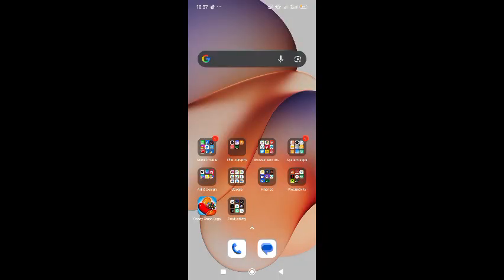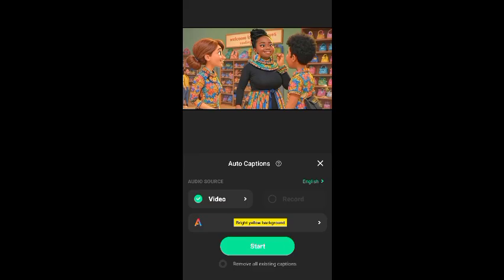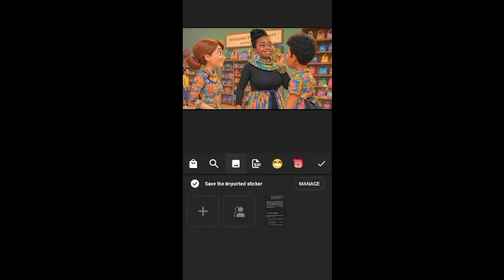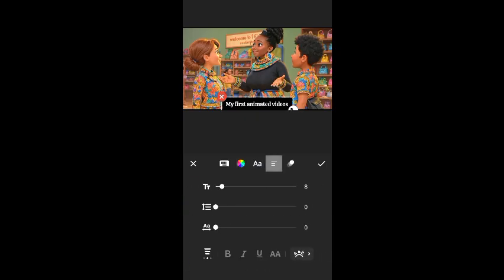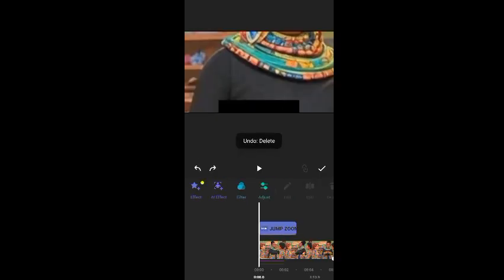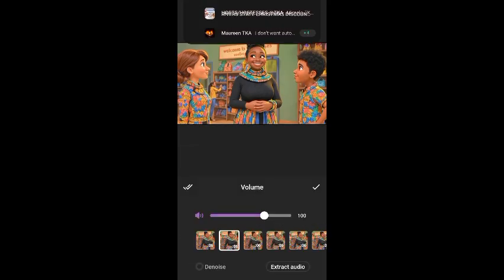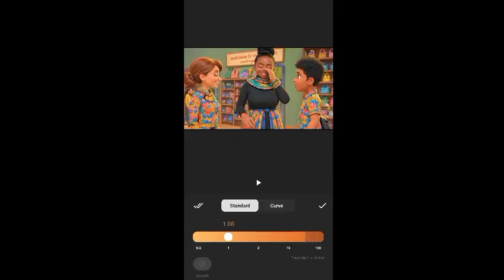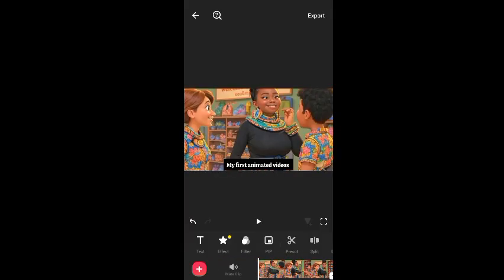How to Edit Videos on InShot (Beginner Friendly Step-by-Step Tutorial)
Learn how to edit videos using the InShot app with this simple, step-by-step tutorial. Whether you’re a beginner, content creator, YouTuber, or business owner, this video will help you edit clean, professional videos right from your phone.

In this tutorial, you will learn:
✔️ How to cut and trim clips
✔️ How to add text, captions, and animations
✔️ How to add transitions & smooth effects
✔️ How to add music and sound effects
✔️ How to export in high quality for YouTube, TikTok, Instagram & Facebook

This video is perfect for creators looking to edit fast, grow their channel, and improve video quality using a simple mobile app.

how to edit videos using InShot,
InShot tutorial for beginners,
InShot video editing tutorial 2025,
how to edit YouTube videos on phone,
mobile video editing for beginners,
how to use InShot app,
InShot editing guide,
best mobile editing app,
easy editing tutorial,
Grow With Vee YouTube tips,
content creation tips for beginners